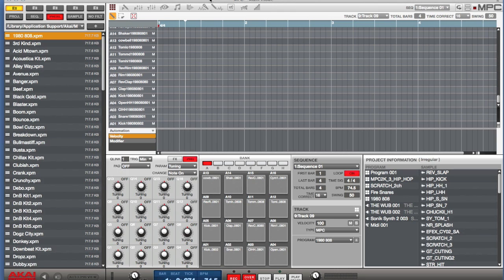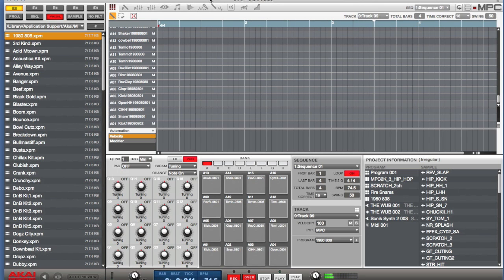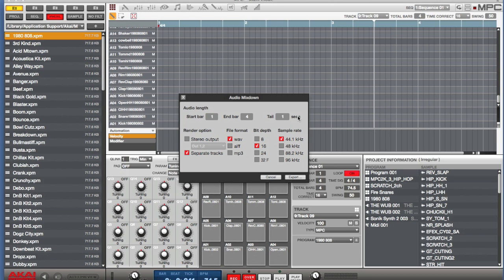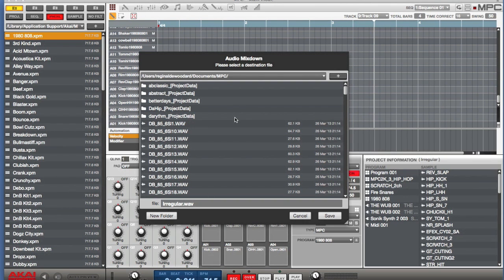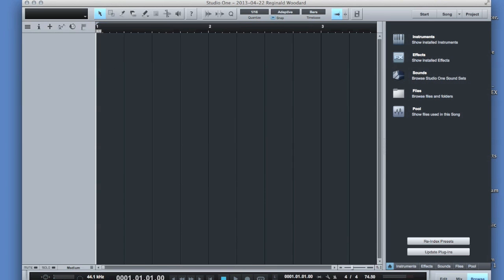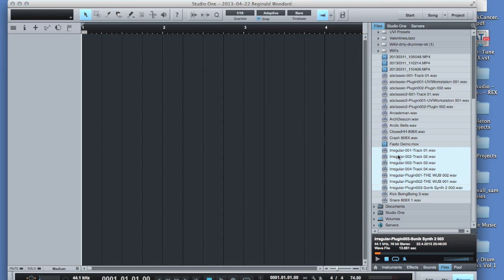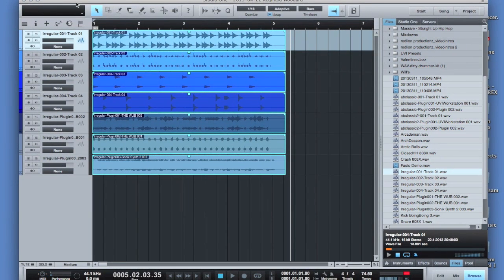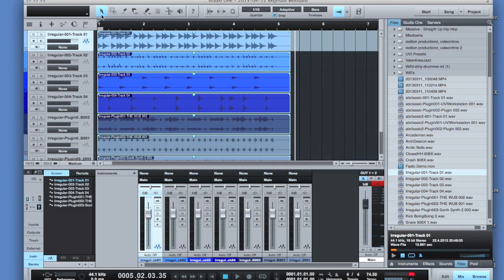Akai Renaissance and Studio One Workflow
This is an example of how to get separate tracks out of the Akai Renaissance Software and into Studio One.